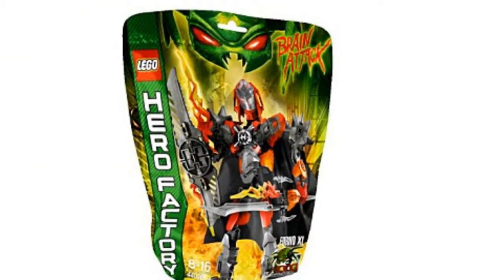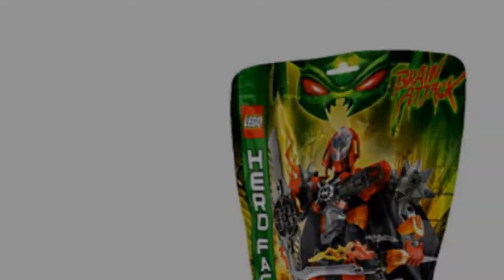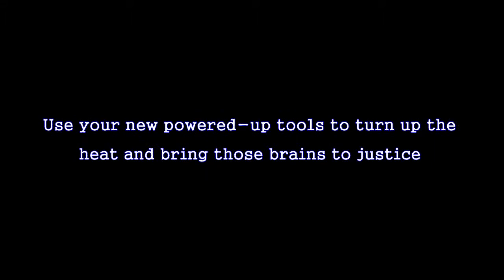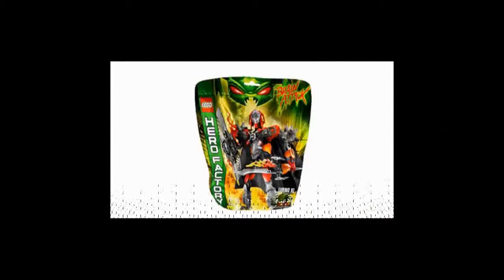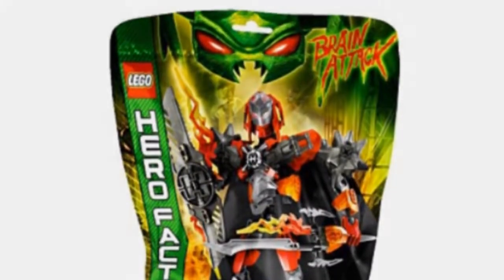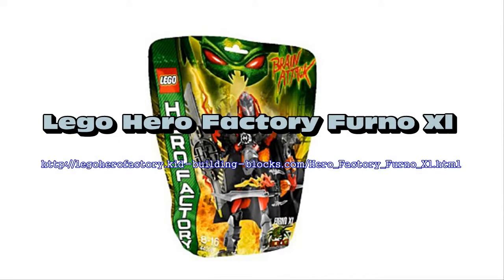Lego Hero Factory Furno Xl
Hero Factory Furno Xl

Are you looking to get a new Lego set? Hero Factory Furno - a great Hero Factory set by Lego is an increadibly fun Hero Factory set. The Lego set dimensions are 11.02&8243H x 9.45&8243L x 4.13&8243W and it weighs just about 0.51 lbs. On the internet you can get loads of sources and details to aid you to make the right decision. Realize that you can purchase an outstanding gift for kids without spending a lot There are a few strategies that you could do your research without causing yourself a great deal of added hassle. Make certain you compare the price of Legos on a couple of different web sites and also vendors, to be certain that you aren't shelling out more than you ought to. Make a bit of time and you'll find precisely what you intend to buy for children at an appropriate price tag. For additional details on this Lego set, check out our partners via the add to shopping cart button on this page.